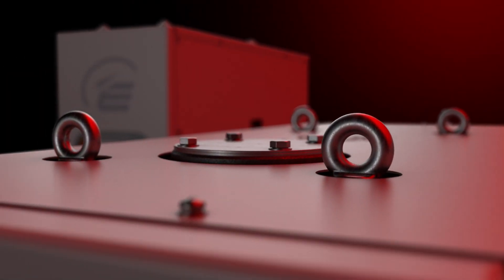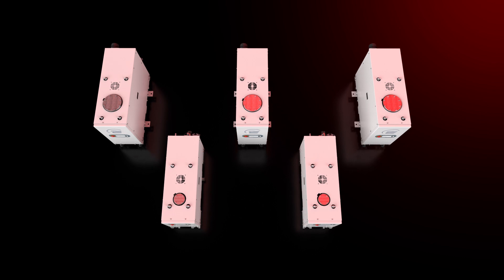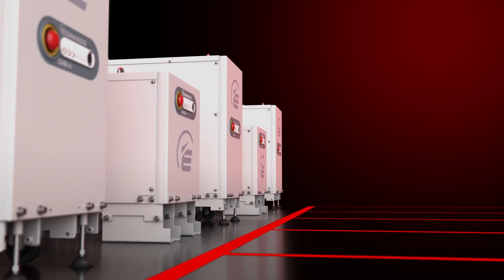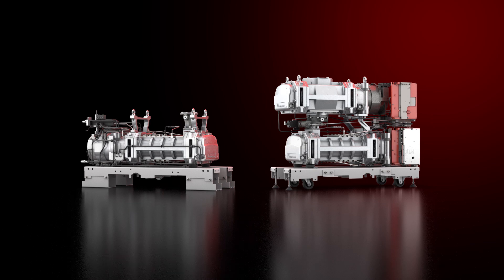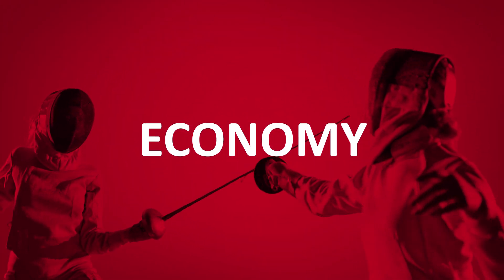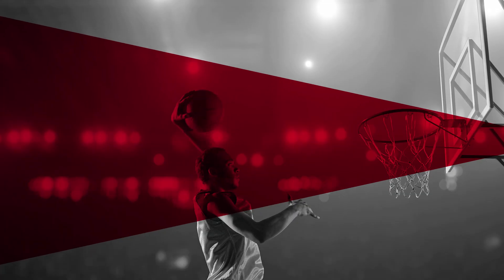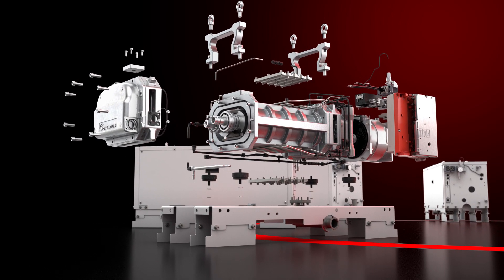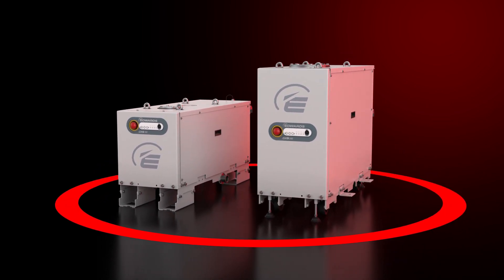Edwards GXS Screw Vacuum Pump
The Edwards GXS dry screw vacuum pump takes vacuum performance to the next level with speed, performance, smart features, cost-effectiveness and sustainability. With its innovative screw technology and automated control capabilities, the Edwards GXS is a smart investment for precision and cost-effective vacuum pumping performance.